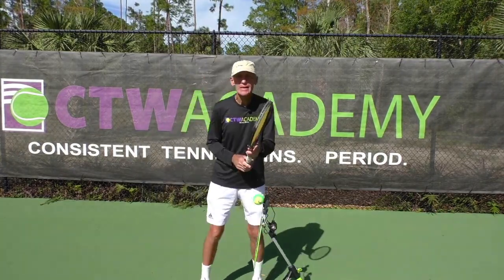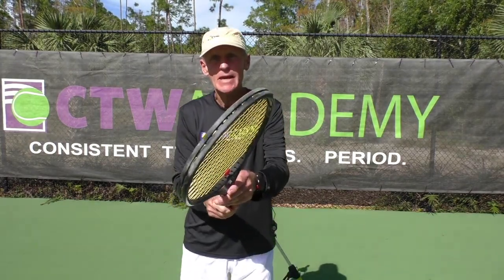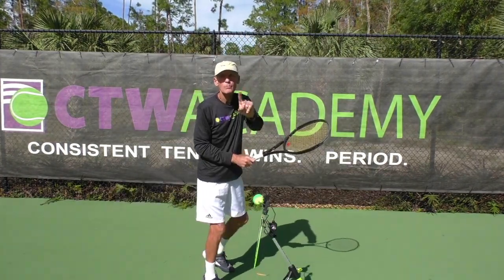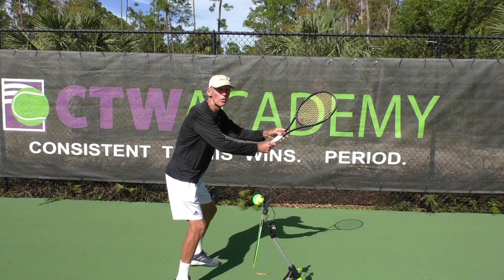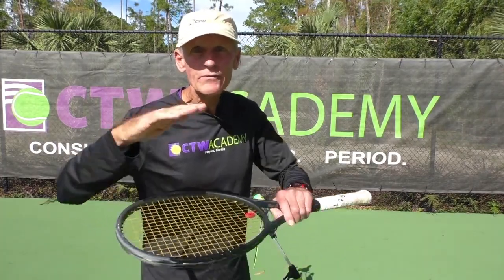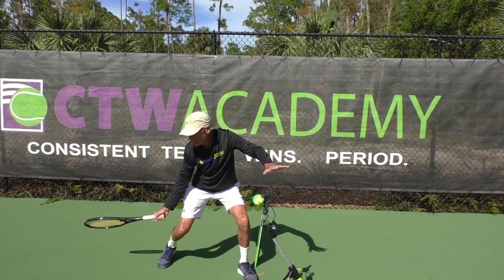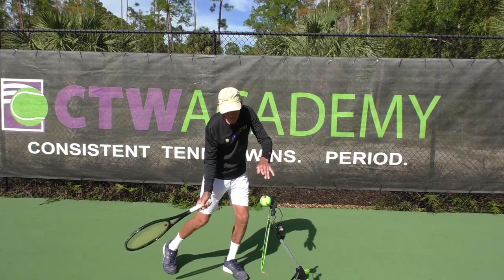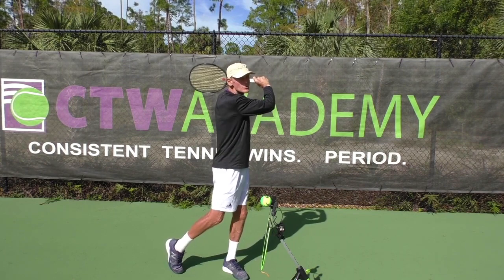Learn The Basics Of The Perfect Topspin Forehand